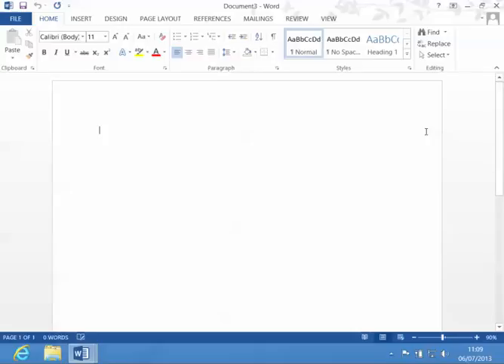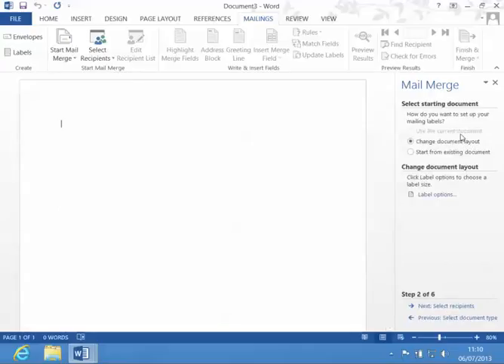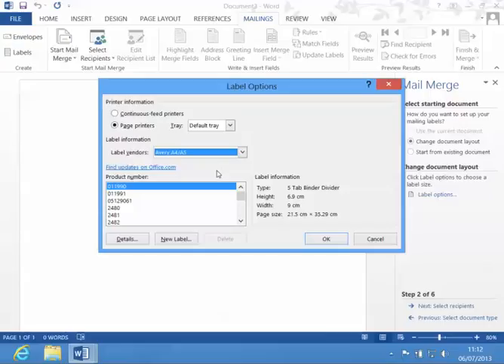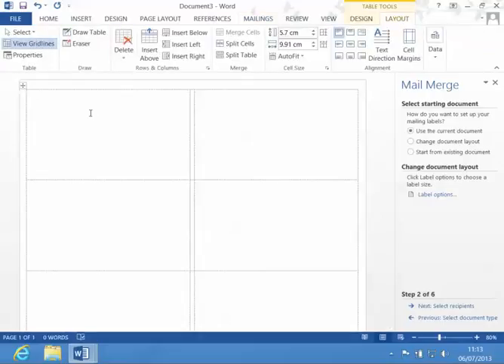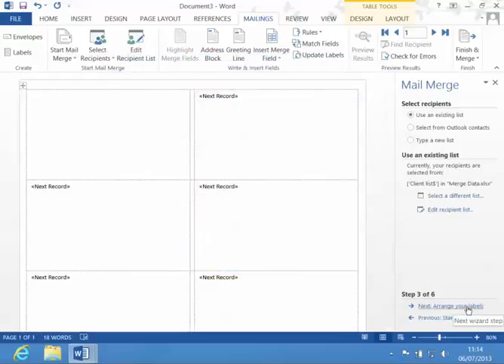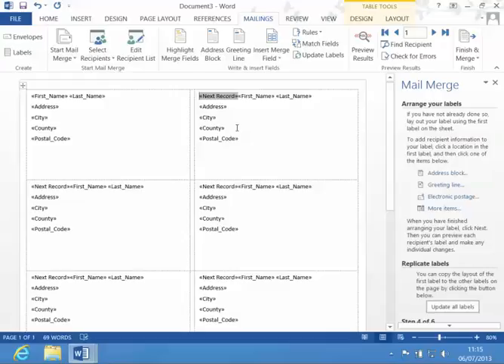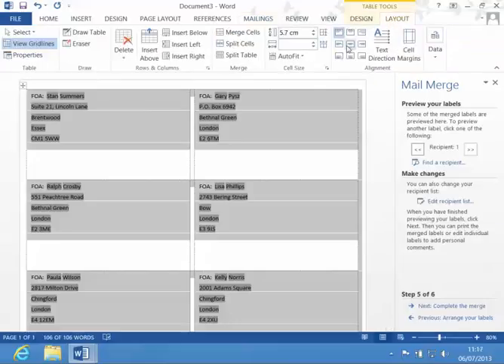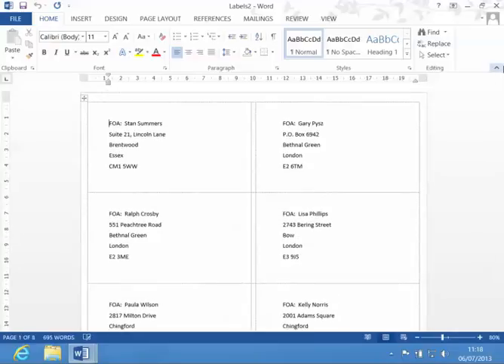Mail Merge Tutorial: Generate Professional Labels in Microsoft Word 2013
Want more jargon-free ways to save time? Get my '50 Time-Saving Computer Tips for the Non-Techies' guide Learn how to create professional labels using the Mail Merge Wizard in Microsoft Word with this comprehensive tutorial! Whether you’re making address labels, shipping labels, or custom product labels, this step-by-step guide walks you through the entire process—from selecting the label type to merging your data and printing flawless results.

What You'll Learn:
🔑 How to start the Mail Merge Wizard for label creation
🔑 Selecting and customising label layouts
🔑 Using an existing list or creating a new data source
🔑 Arranging fields, replicating labels, and updating layouts
🔑 Previewing and editing individual labels before printing

This video is perfect for anyone looking to simplify the process of creating labels and avoid common mistakes. Follow along to save time, reduce errors, and produce polished, professional-looking labels every time.